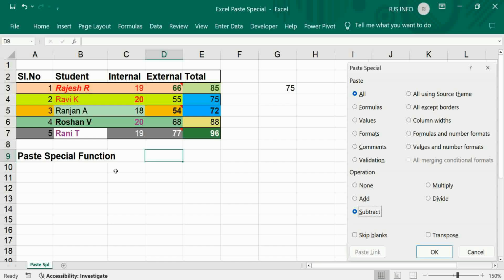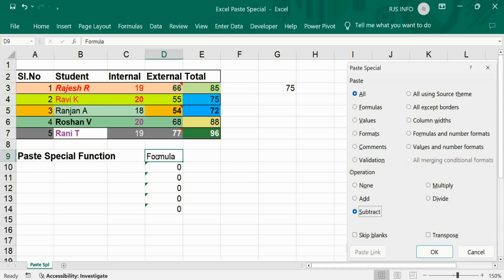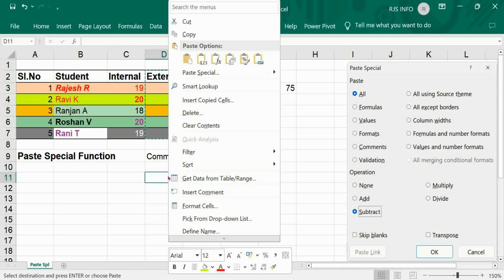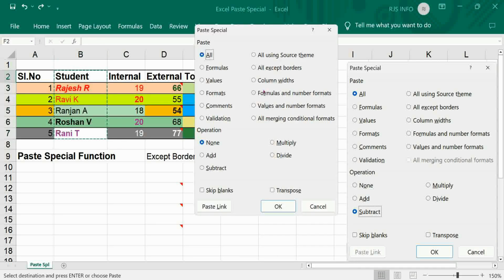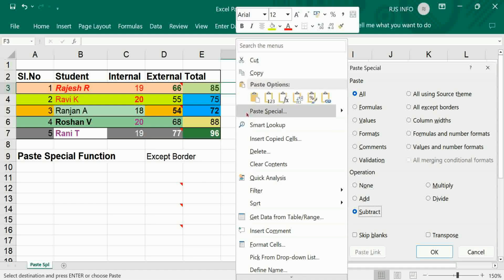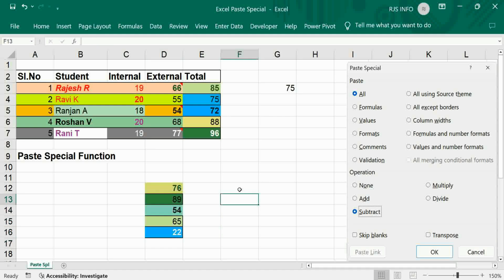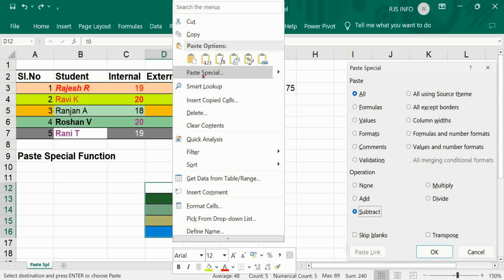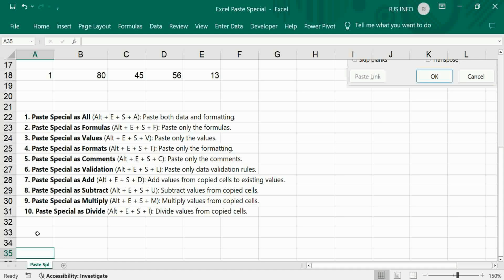Unlock Excel's Hidden Power! Master Paste Special Functions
Unlock the hidden power of Excel by mastering the Paste Special menu! In this comprehensive, step-by-step tutorial, you will discover how to go beyond standard copying and pasting to optimize your spreadsheet workflows.

We break down every essential Paste Special option, including how to copy only formulas, convert live formulas into static values, extract formatting styles, and transfer data validation rules or comments. You will also learn how to maintain precise column widths when moving tables, skip borders, and utilize core mathematical operations (Add, Subtract, Multiply, and Divide) directly on your data range using a constant number. Finally, we demonstrate how to use the Transpose feature to quickly flip your rows into columns.

Timestamps
[00:00] Introduction to Excel Paste Special Functions
[00:09] Using the "All" Option to Duplicate Exact Contents
[00:22] Pasting Formulas Only without Source Formatting
[00:58] Converting Live Formulas into Hardcoded Values
[01:20] Copying and Replicating Cell Formats Only
[01:54] Extracting Cell Comments and Notes
[02:02] Pasting Data "All Except Borders"
[02:23] Maintaining Exact Column Widths across Sheets
[02:50] Pasting Formulas alongside Number Formatting
[03:12] Transferring Data Validation Rules to New Ranges
[03:50] Copying and Applying Conditional Formatting
[04:21] Using Paste Special Mathematical Operations (None vs. Replace)
[05:07] Performing Bulk Operations: Multiply, Add, Divide, and Subtract
[05:58] Transposing Tables (Converting Rows into Columns)
[06:04] Keyboard Shortcuts Summary and Outro